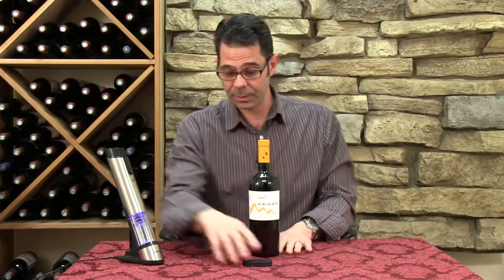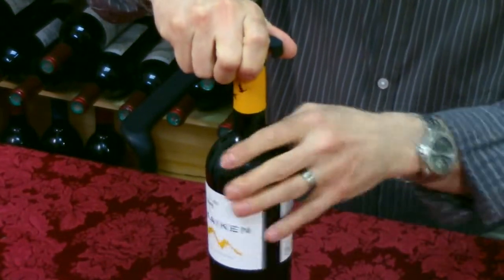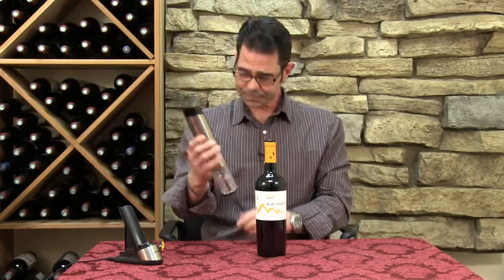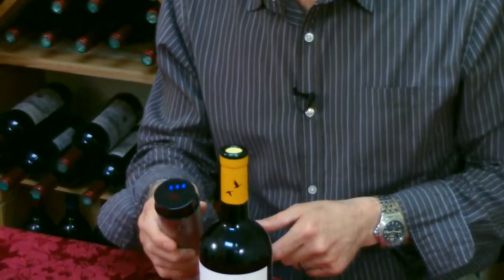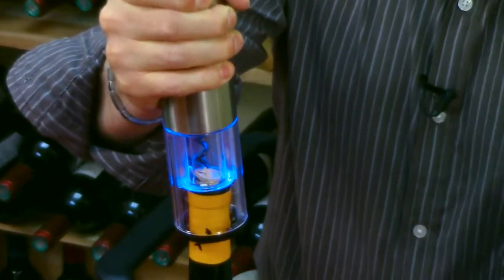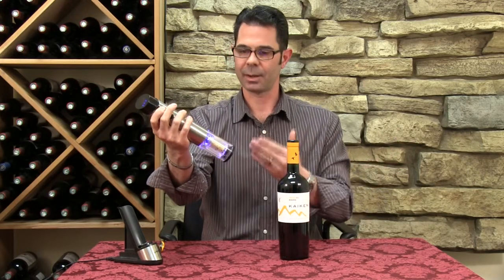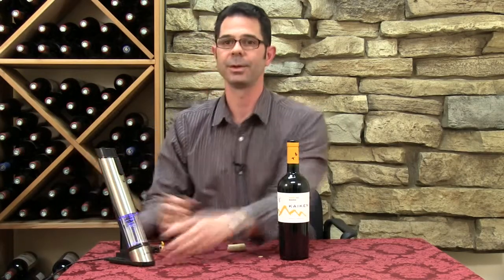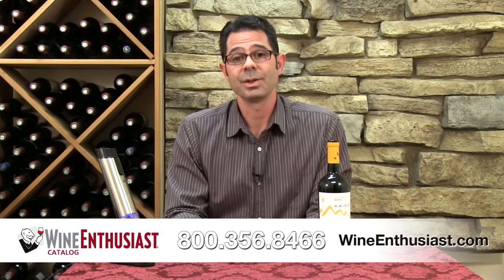How to Use Electric Corkscrew